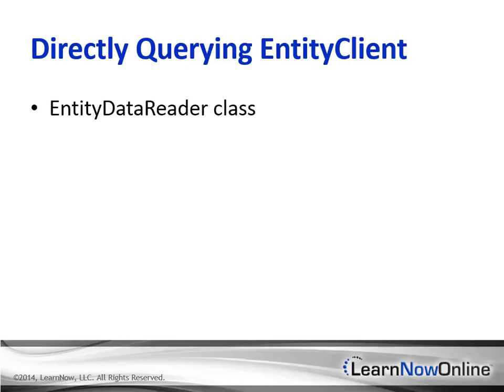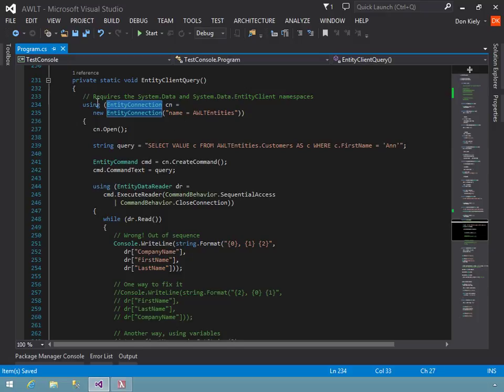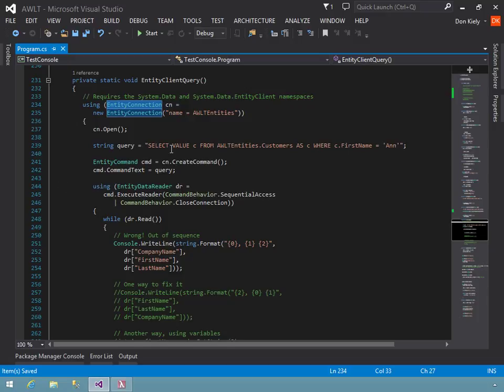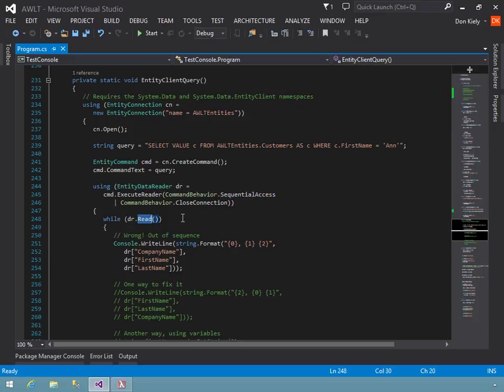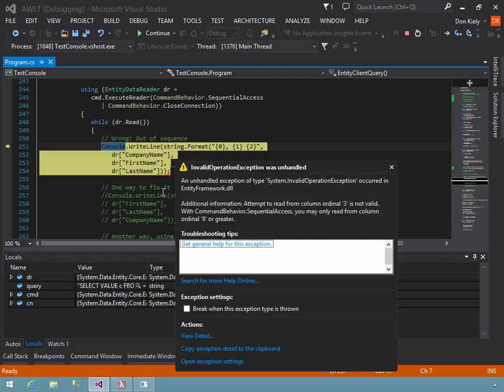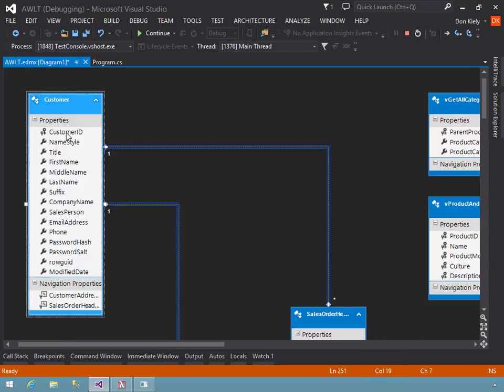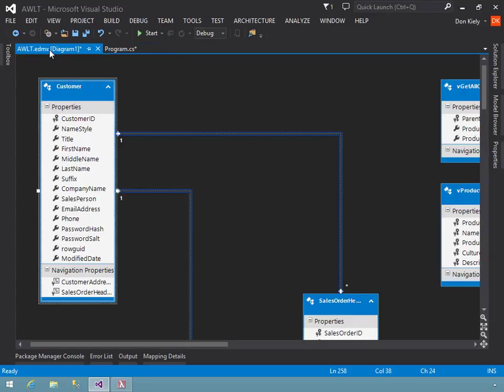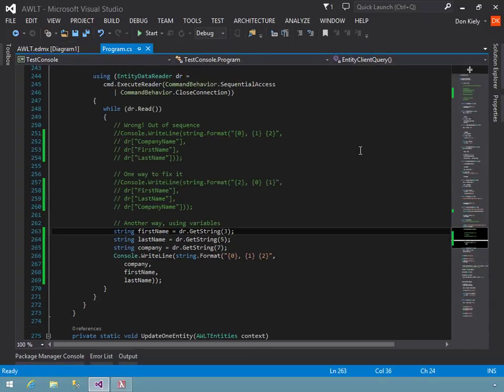Entity Framework 6 1, Part 3 Querying and Updating Player LearnNowOnline 5